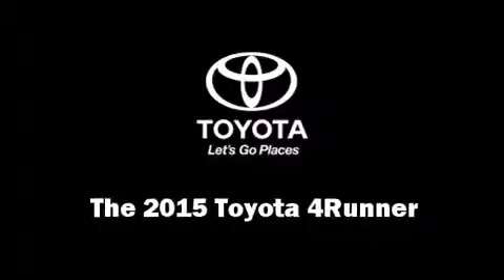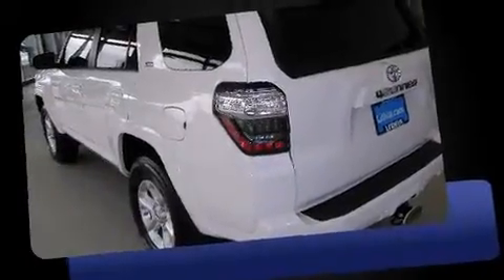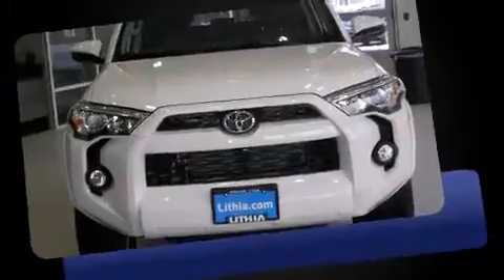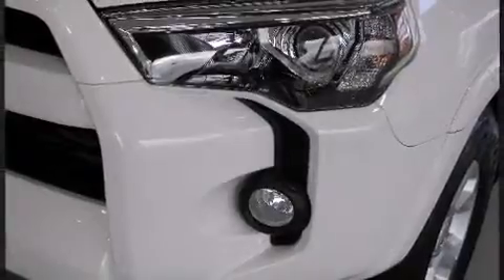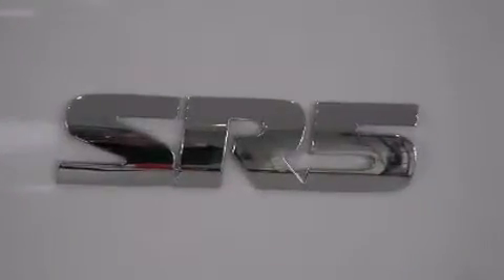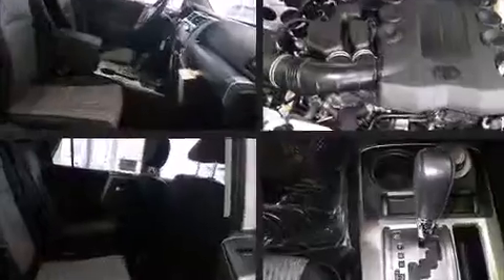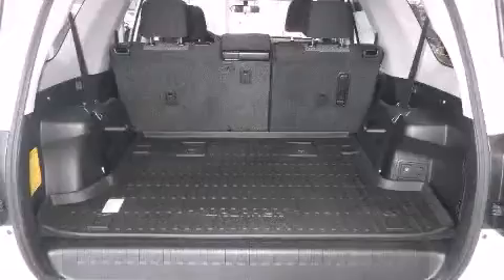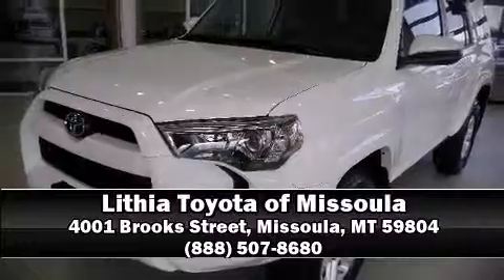2015 Toyota 4Runner SR5 in Missoula, MT 59804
Climb inside the 2015 Toyota 4Runner. Under the hood you'll find a 6 cylinder engine with more than 270 horsepower, and for added security, dynamic Stability Control supplements the drivetrain. Four wheel drive allows you to go places you've only imagined. All of the premium features expected of a Toyota are offered, including: a tachometer, front bucket seats, heated door mirrors, power windows, cruise control, a trailer hitch, and 1-touch window functionality. Toyota also prioritized safety and security by including: dual front impact airbags with occupant sensing airbag, head curtain airbags, traction control, brake assist, anti-whiplash front head restraints, ignition disabling, and 4 wheel disc brakes with ABS. Our aim is to provide our customers with the best prices and service at all times. Stop by our dealership or give us a call for more information.